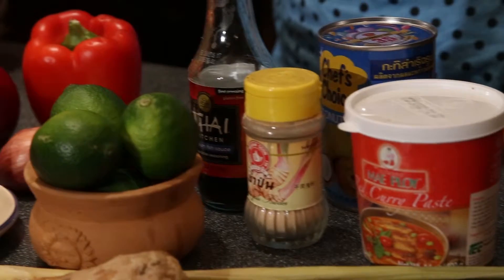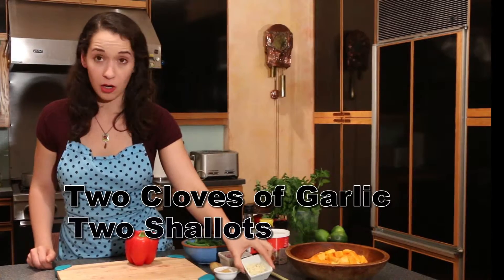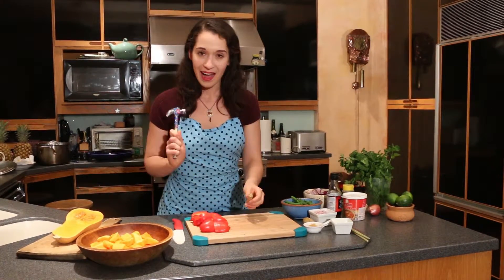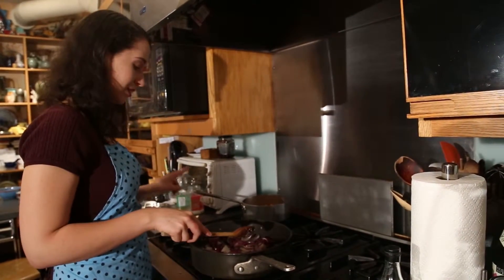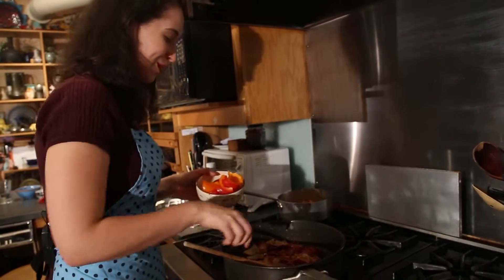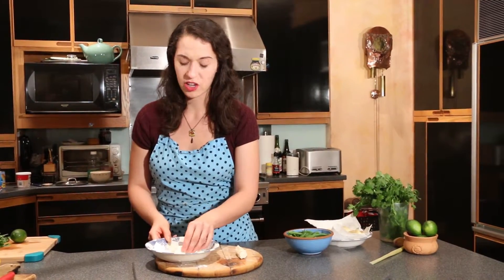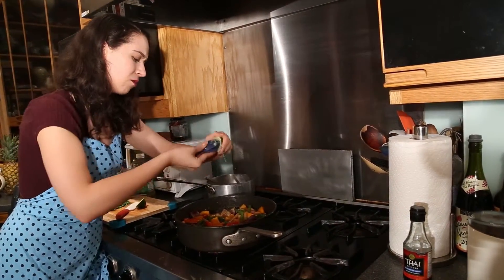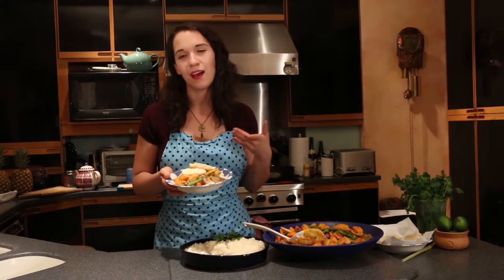Quirky Kitchen with Ramona D'Mato (Pilot)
Pilot episode of new series. Elizabeth Kipp-Giusti stars as Ramona D'Mato, the newest queen of the kitchen. Produced, directed and edited by Jasmin Stanley.